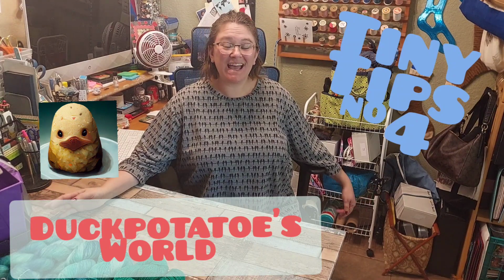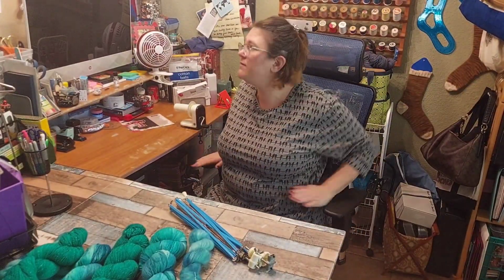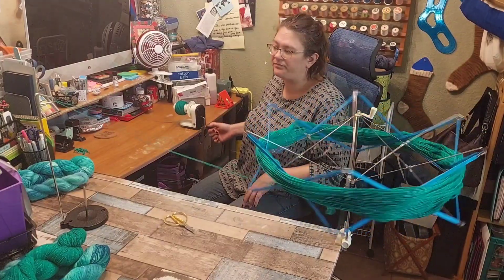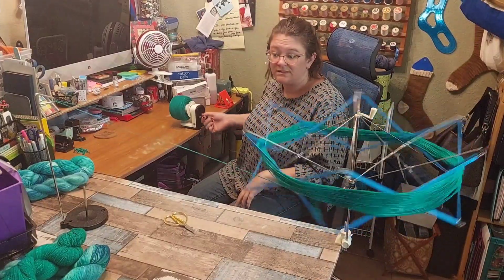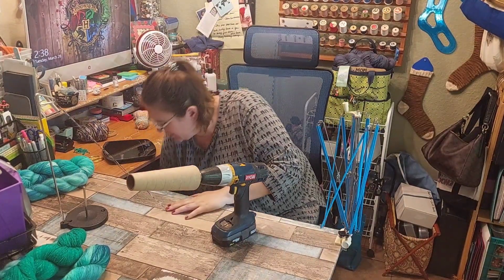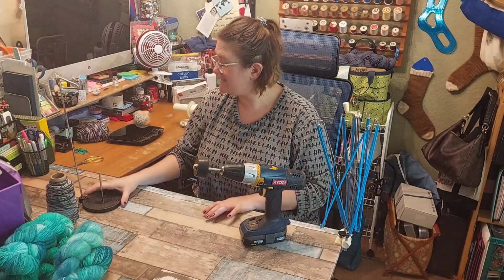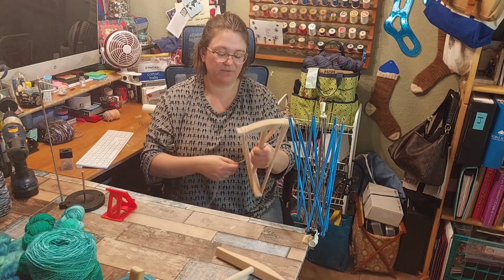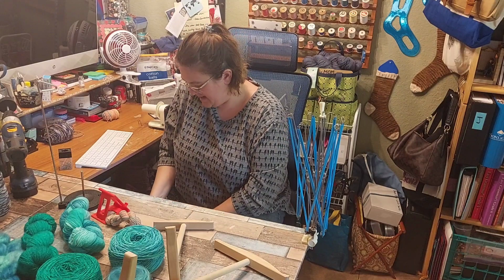C2C TT#4: Duckpotatoe Knits Hanks, Cakes, and Skeins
Where we talk about ways to wind and hoard, I mean store yarn!

Socks on the wall:
AfterThought Heel Socks by Laura Linneman in HSFXC Seriously Sock colorway Shepherd's Pie
Naked sock blockers!

Katie's Ravelry: MrsDuckPotatoe
Katie’s Instagram: MrsDuckpotatoe